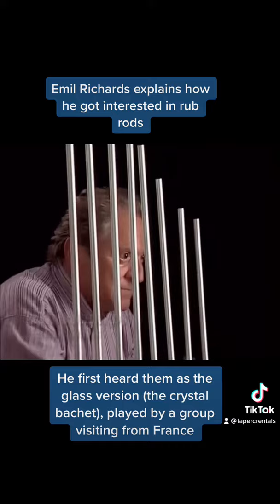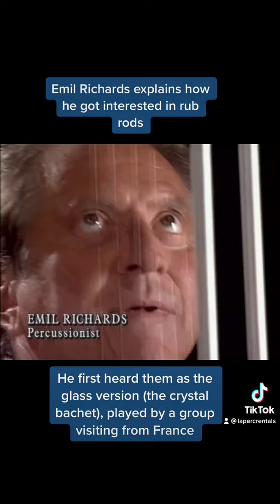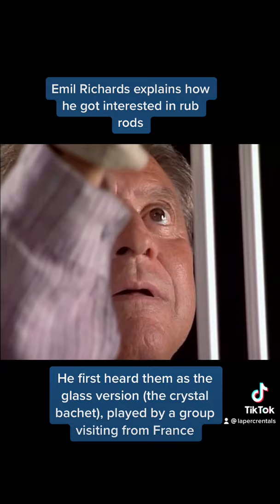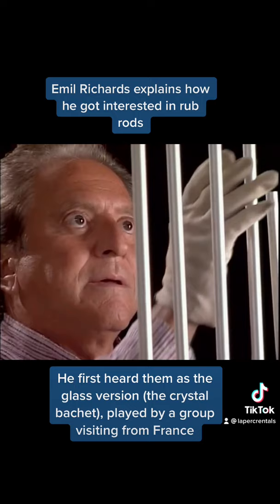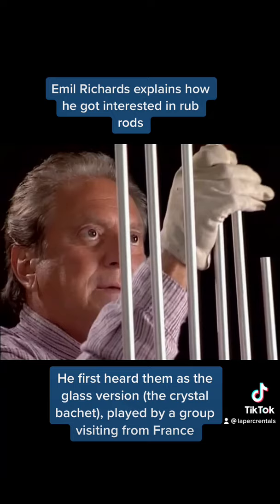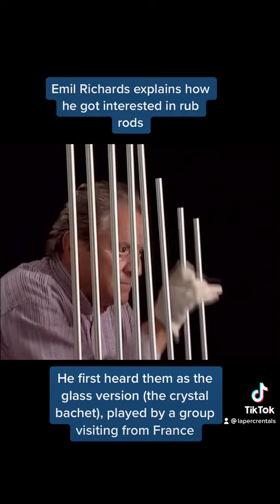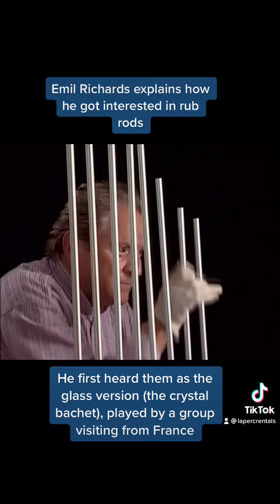How did Emil Richards get rub rods?